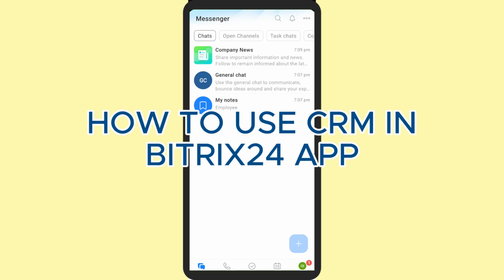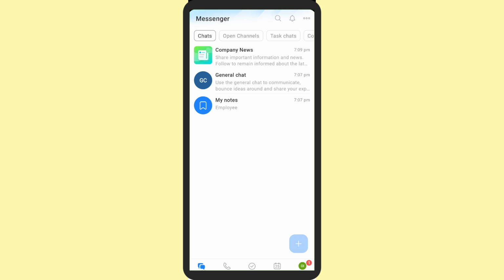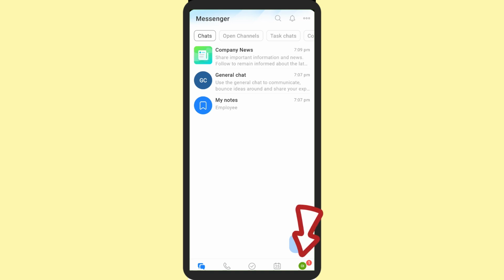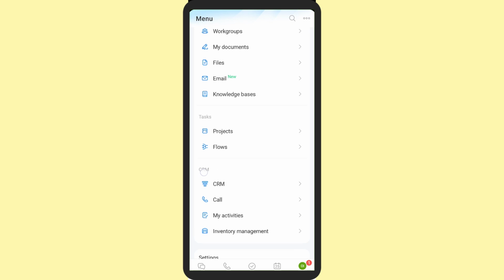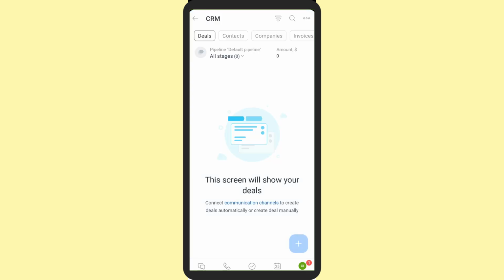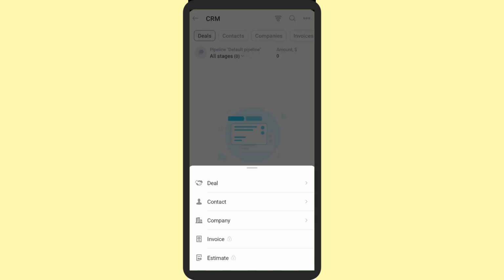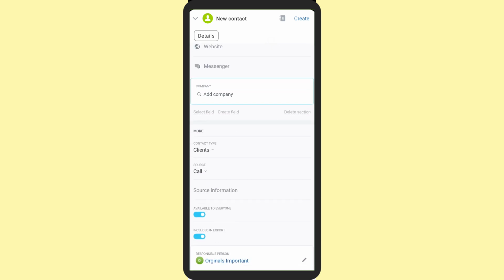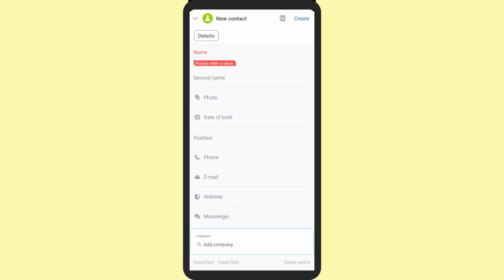How to Use CRM in Bitrix24 App 2026?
In this video, I will show you how to use the CRM feature inside the Bitrix24 mobile app step-by-step. CRM is one of the most powerful tools in Bitrix24, allowing you to manage leads, deals, contacts, and customer communication in one place.

I will explain how to create leads, convert them into deals, add contacts, track sales progress, and update deal stages. This tutorial is perfect for beginners who want to understand how CRM works in a simple and practical way. Using CRM properly can help you close more deals and manage your customers professionally.

If you are a startup founder, salesperson, or business owner, mastering Bitrix24 CRM can significantly improve your sales process and organization. By the end of this video, you will feel confident navigating the CRM section inside the app.